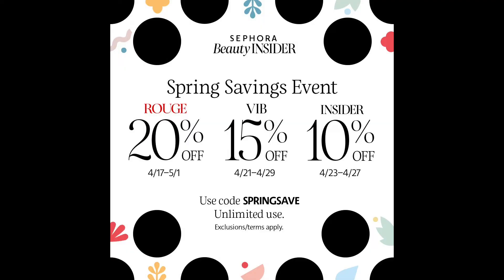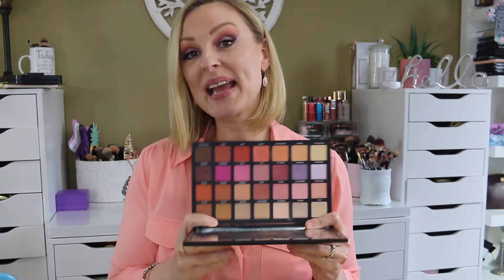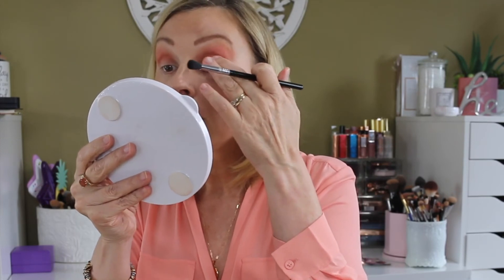SEPHORA | Things to check out at 40-50% off BEFORE THE SALE | Spring Look Collab with Jess & Karen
ABH Carli Bybel Palette

Please take the time to subscribe and like if you enjoy this content so I can continue to make content for you - you really keep this channel going - thank you, you mean the world to me with your comments and interaction in our community! Love you guys!

My videos are not sponsored unless fully stated.

All products are always bought by me for my use; opinions are mine and are always honest - sometimes brutally.

A little about me: I am 50 with dry, dehydrated skin. I have hyperpigmentation, wrinkles and signs of aging. I love makeup, and am a skin care fanatic. Shop at Ann Taylor, Loft and Nordstrom for clothing. I am a size 8 that needs no tailoring, 158 pounds, 5'9"s. Size 10 shoes. Curvy.

If you would like to sign up for Ipsy Glam bag plus you can do so